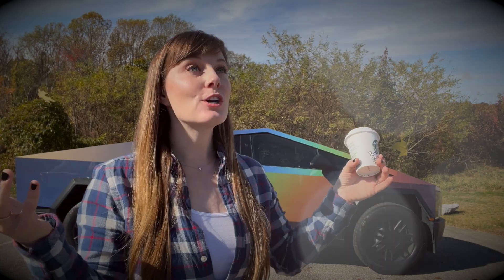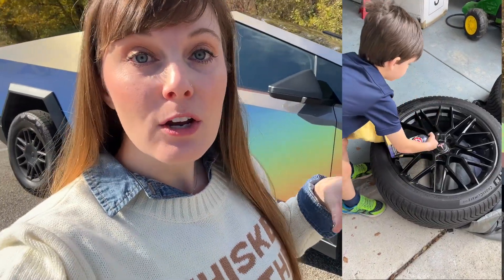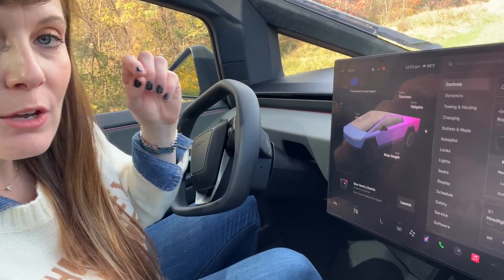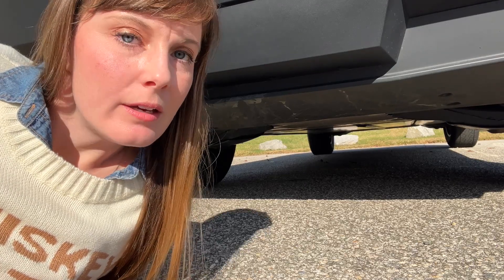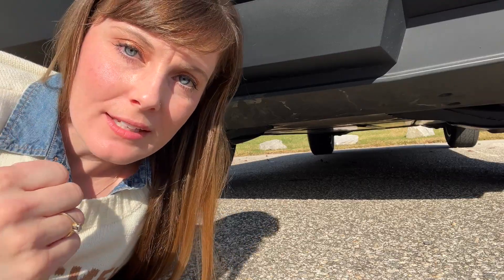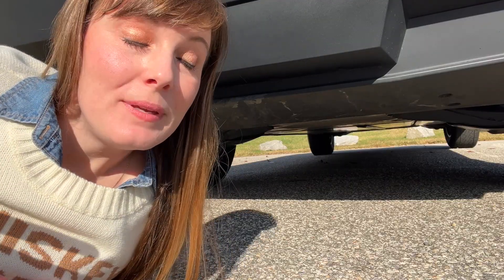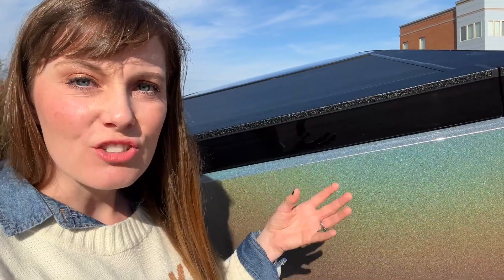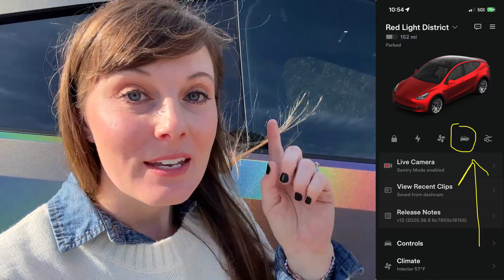Tesla Winter Range Killer: My Model Y & Cybertruck Hacks to Survive the Cold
Are you prepared of what it means to drive a EV in the winter? Let's dive in on best practices.